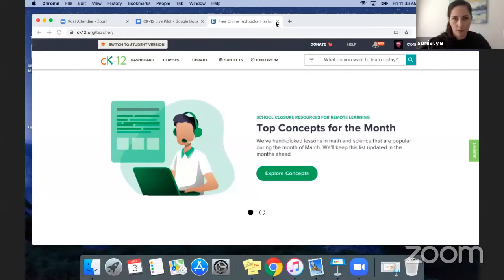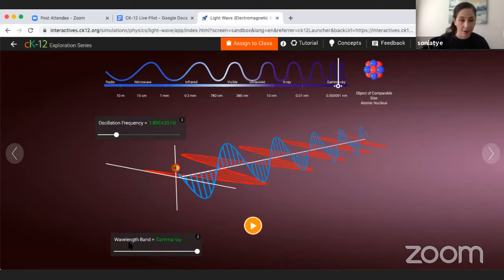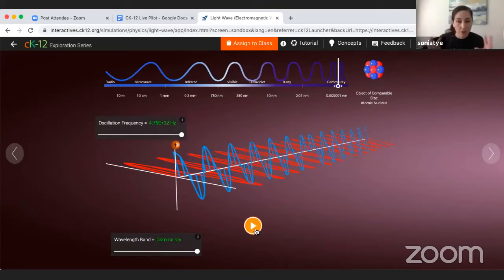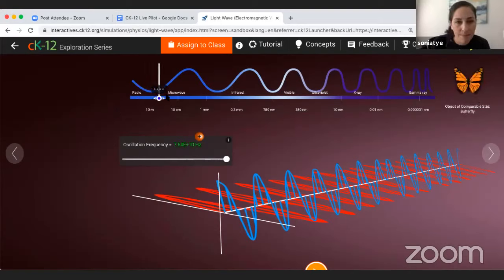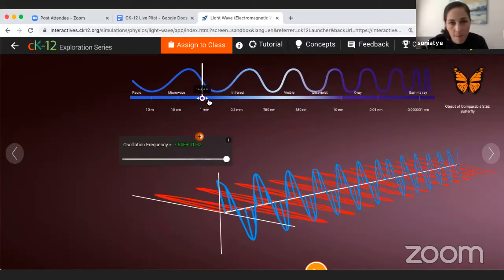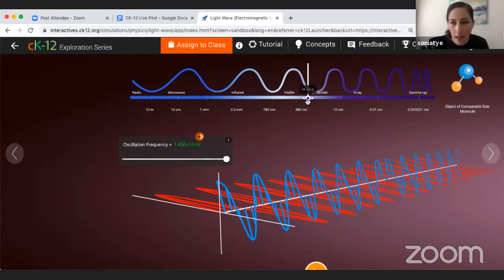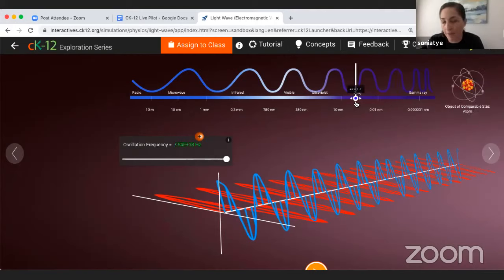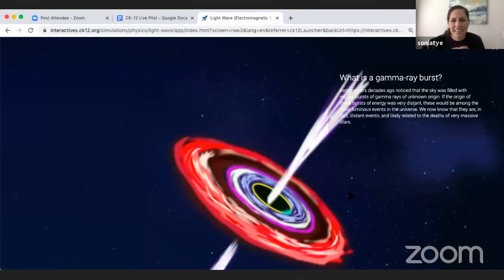CK-12 Live: Light Wave SIM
Big Question: Are there colors we can’t see?